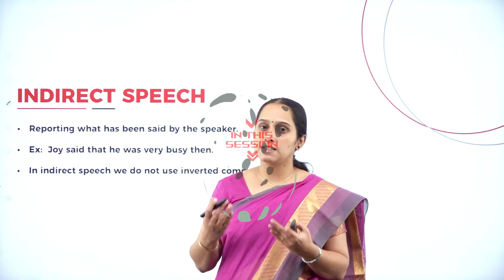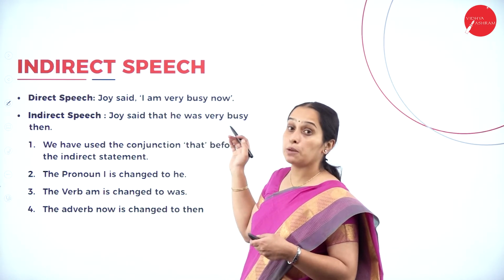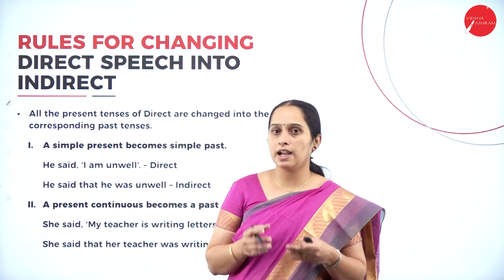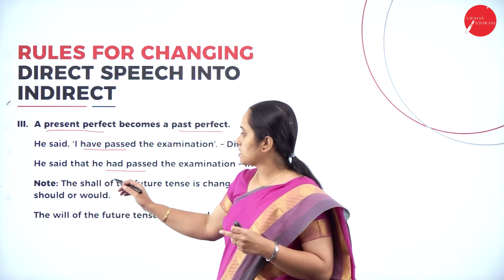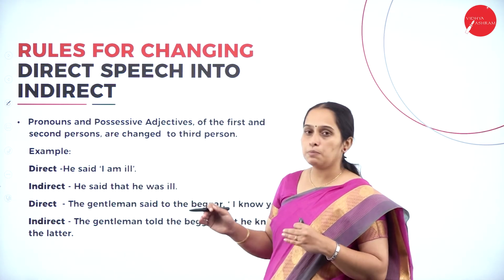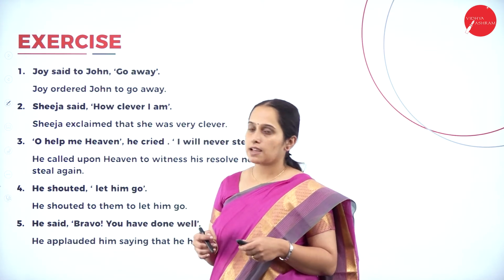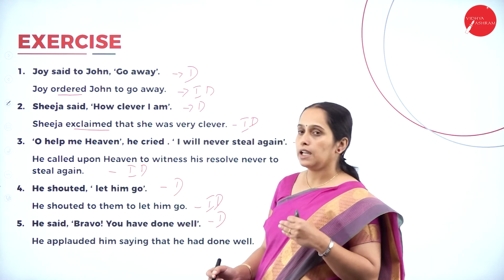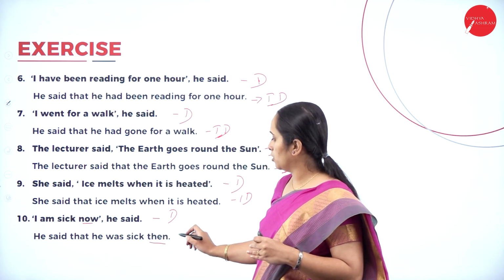DAY 05 | ENGLISH | IV SEM | B.C.A | DIRECT AND INDIRECT SPEECH | L1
Course : B.C.A
Semester : IV SEM
Subject : ENGLISH
Chapter Name : DIRECT AND INDIRECT SPEECH
Lecture : 1